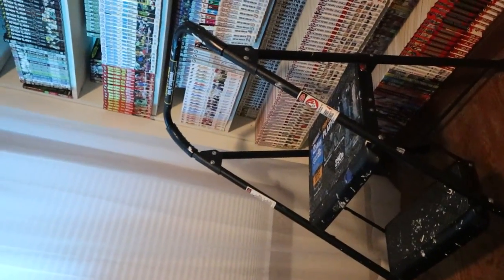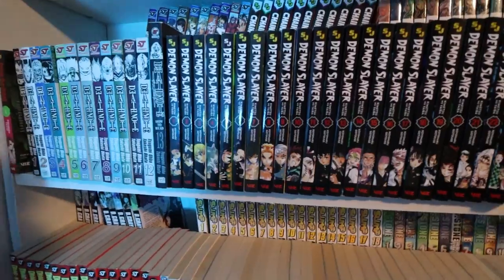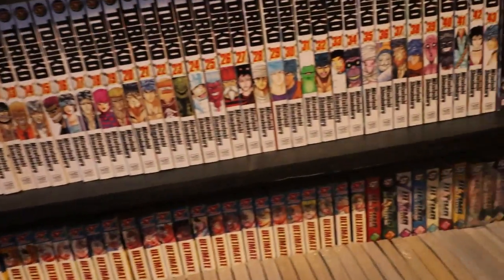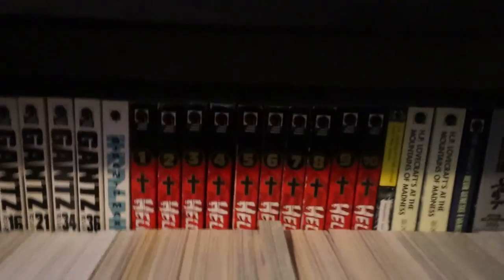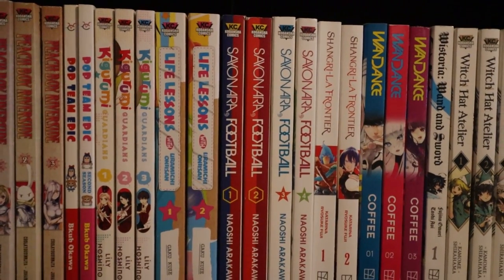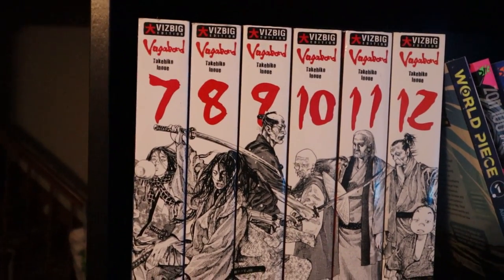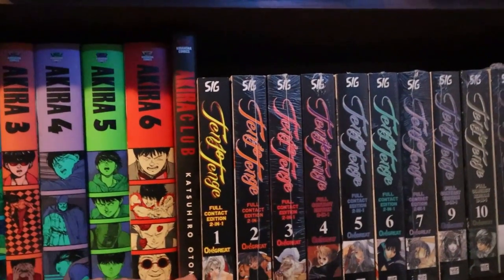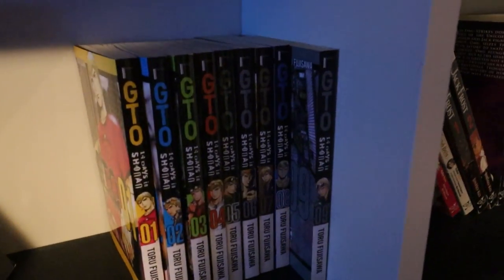My Nearly 6000 Manga Collection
It's 5,798 to be exact

THAT IS RIGHT! MY MASSIVE COLLECTION IN 1 of 3 VIDEOES! One of the largest collections on Mangatube and Youtube! Check it out and let me know what you think of my library :)